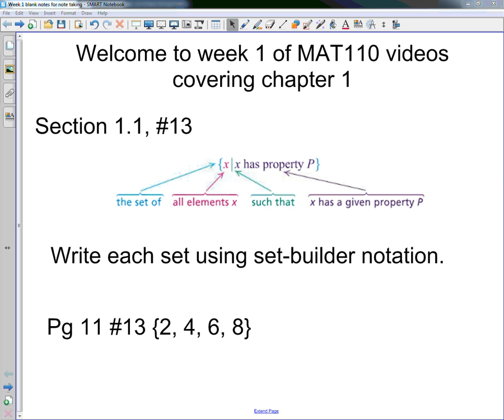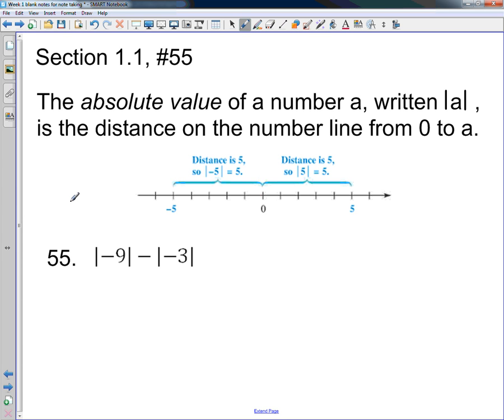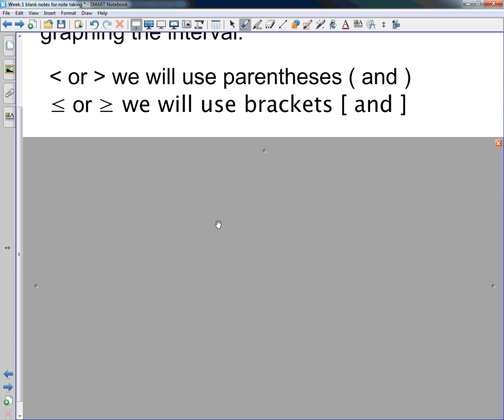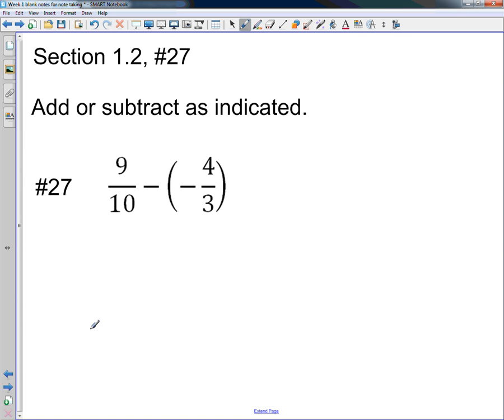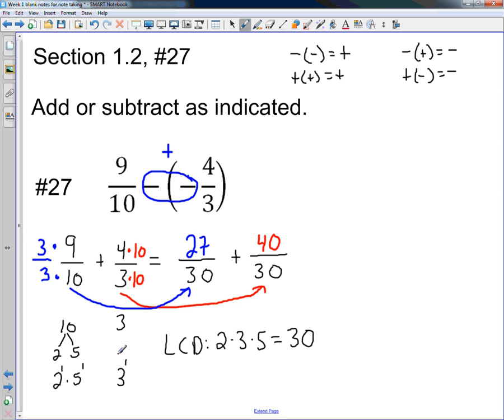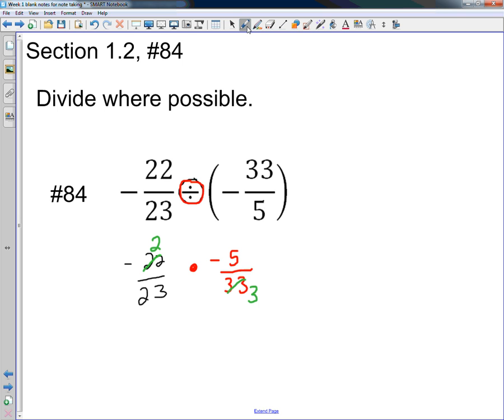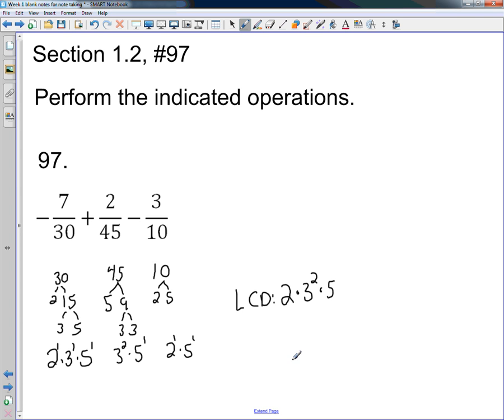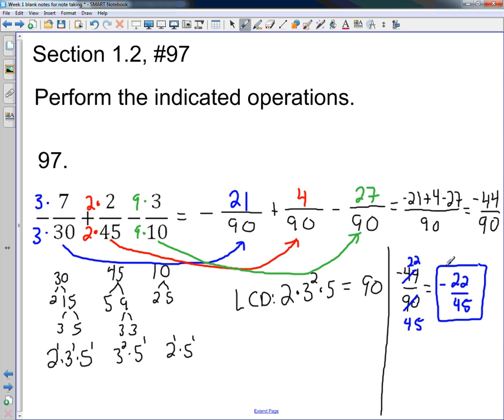Week 1 Video Part 1